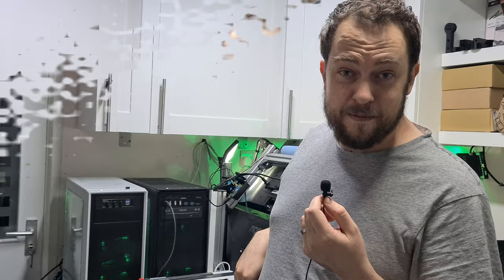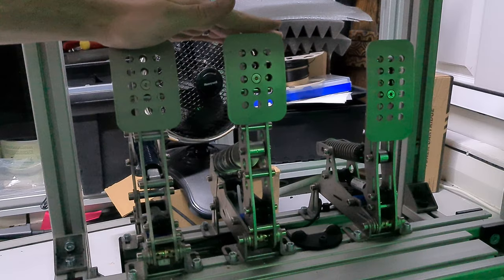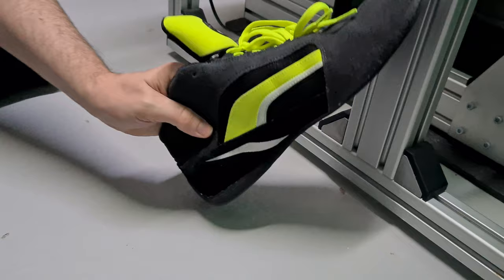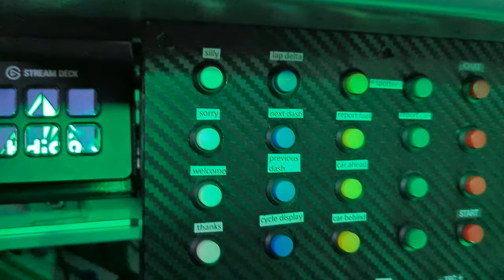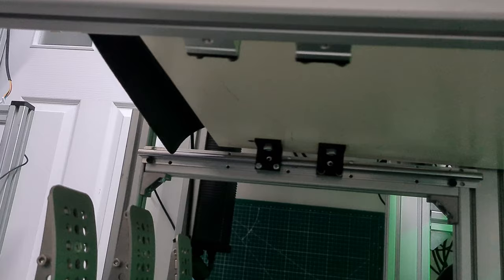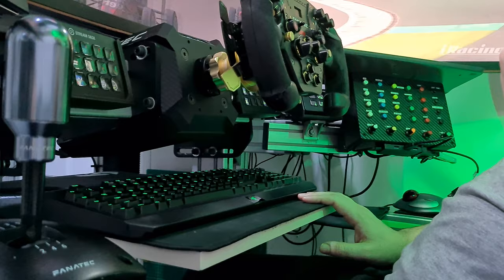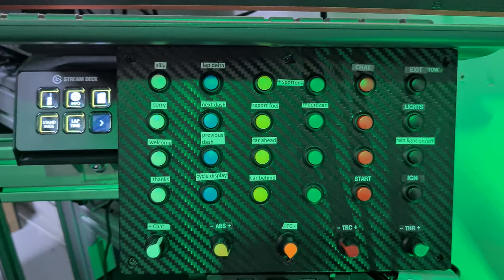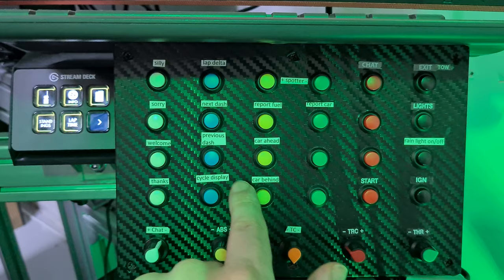TDi99 RIG TOUR!! | Sim Room! | Man Cave!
My Setup:
Fanatec Shifter
3x 27in 144hz 1080 Monitors
1x 27in Monitor (for OBS & Fuel Calculator -  Second PC)
1x 7in Monitor (for Z1 Dashboards - Second PC)
CrewChief

MY PC:
32Gbs DDR4 Ram
Gigabyte RTX2080

Recording + Streaming PC:
Gigabyte B450M
16Gb DDR4
Gigabyte GTX1080
240GB M.2 SSD (OS)
256GB SSD (Recording)